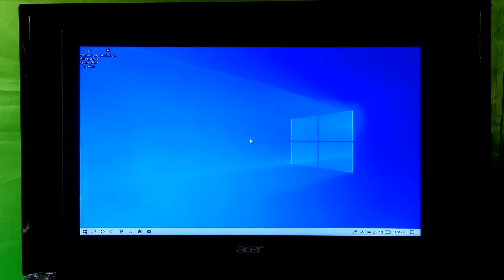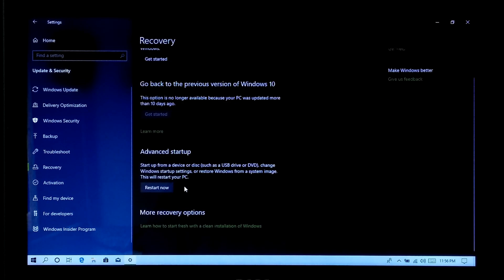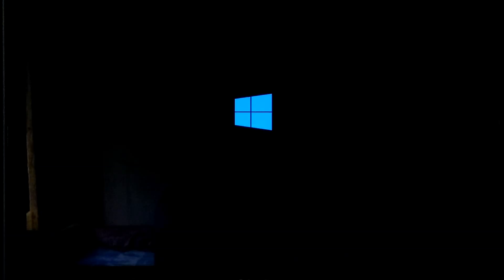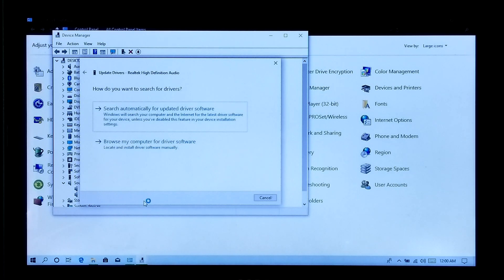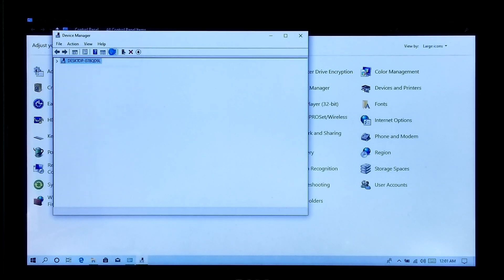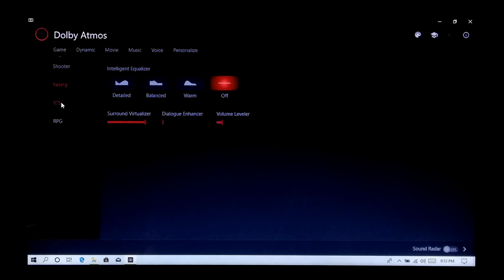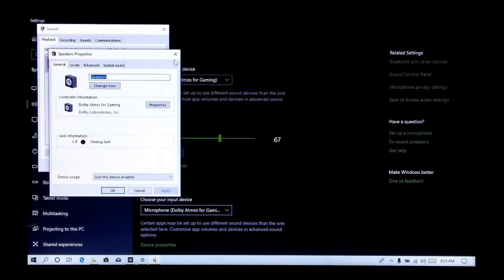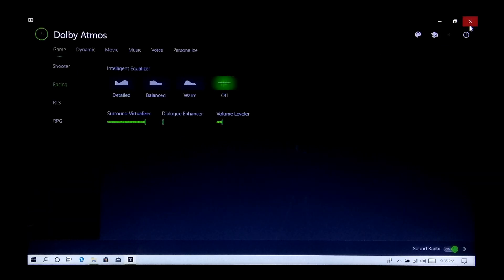How to Install Latest Dolby Atmos for Gaming on windows 10 version 1903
Hi guys, here’s how to Install latest dolby atmos for gaming on windows 10 version 1903, that can definitely improve your listening experience during gaming.

System Requirements:
OS – Windows 10 version 18898.0 or higher
Architecture – 64-bit, 86-bit
🔊Dolby Atmos
Or, you can download it from another unofficial website, but I will not recommend you to do that.